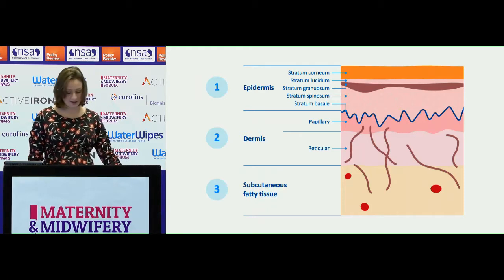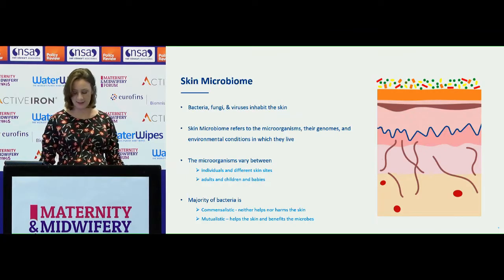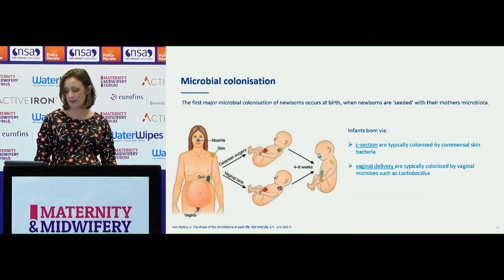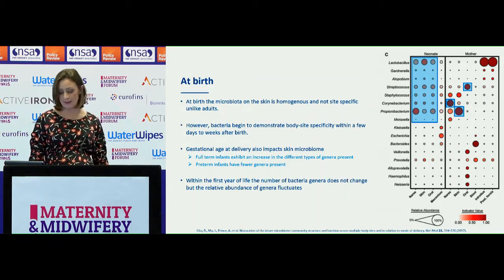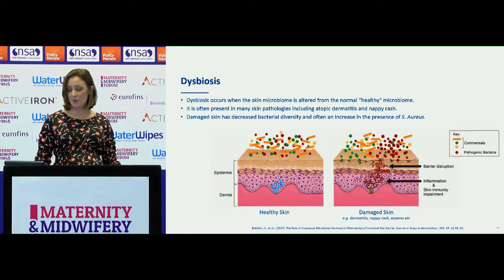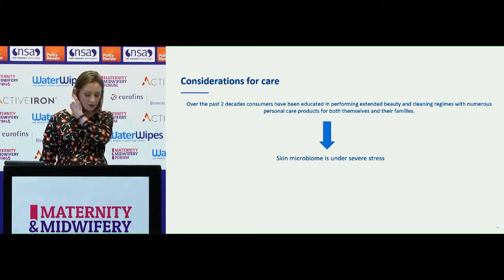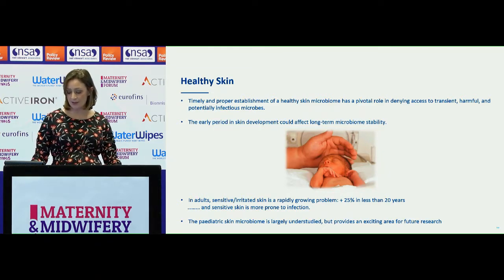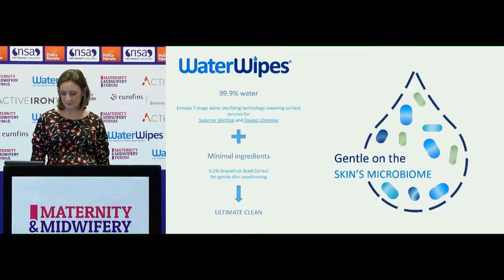Baby's Skin Microbiome - Dr Emer Gilligan, WaterWipes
Babies’ skin is thinner than adults’ skin. We don’t just mean that they’re easily offended (although they definitely are). Their skin is literally thinner - and it requires different care.

In her presentation to the the inaugural All-Ireland Maternity & Midwifery Festival, Dr Emer Gilligan explains.